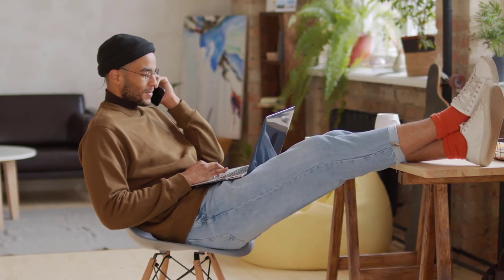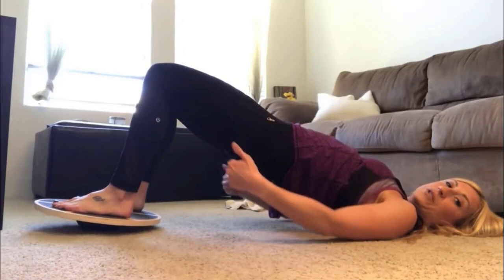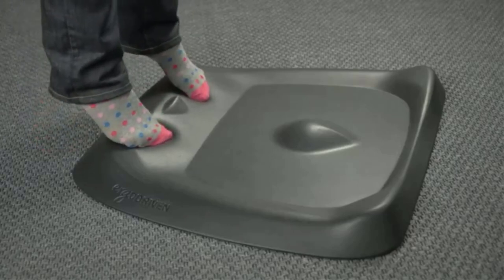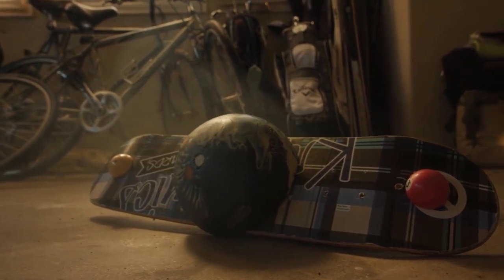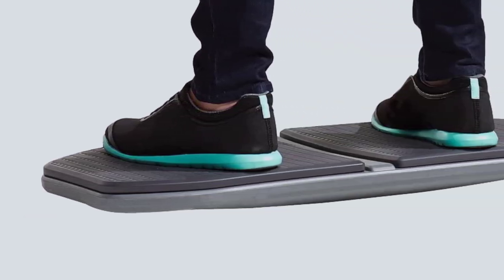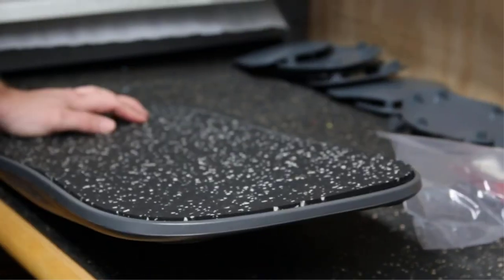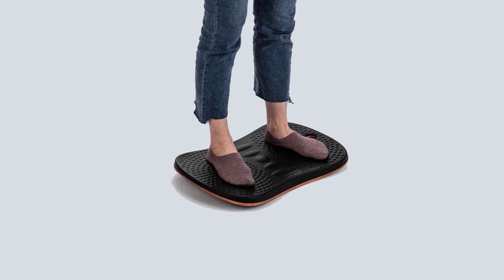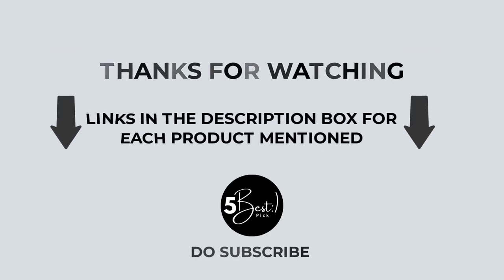Best Balance Board for Standing Desk 2023 | Buying Guide | 5 Best Pick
Are you looking for the best ski helmets in 2023 ???
✅1. FEZIBO Standing Desk Anti Fatigue Mat Wooden Wobble Balance Board
✅2. Whirly Board Spinning Balance Board and Agility Trainer
✅3. Gaiam Evolve Balance Board for Standing Desk
✅4. FluidStance The Plane Standing Desk Balance Board
✅5. Matladin Upgraded Premium Standing Desk

If you are, your search stops here because we've got you covered. If you don't have time for the details, here are the top 05 Balance Board in this video.

05 Balance Board for Standing Desk

A balancing board is often made of a level standing surface with a device underneath it that causes the surface to become unstable. You may increase your metabolism while strengthening your core muscles and improving your posture by adding motion underfoot. And, as the name suggests, it will help you to enhance your available balance. It's a terrific method to add movement to your static standing desk position. Your best position is the one you're in now. Standing in a passive posture for long periods might be just as hazardous for your health as sitting all day. Best Balance Board for Standing Desk 2023 | Buying Guide | 5 Best Pick

Standing in place all day has its limitations, and sitting in place isn't even an option anymore. Standing desks are becoming more and more popular these days; many studies have shown it can improve your overall health. .

BEYOND a Wooden Wobble board - The whirly board spinning balance board and agility trainer is a balance board kids and adults will love! Build fundamental skills, and improve your agility and balance from home, at the gym, or in the office using this fun and innovative balancing board.

MUST HAVE FOR STANDING DESKS: This durable rocker balance board is the ideal accessory for standing desks, offering subtle motion movements to keep your body and mind engaged and increase productivity

GET MOVING FluidStance’s The Plane Balance Board is carefully engineered to offer the perfect combination of stability and optimal movement for your body.

Balance Board For Standing Desks combine theory of Anti-fatigue with balance trainer remain steady with an 8.5° tilting angle. Keep your legs, core, and body active to help improve focus, reduce fatigue, and relieve foot tension. Get the true benefit of standing by Matladin Balance Board Desk